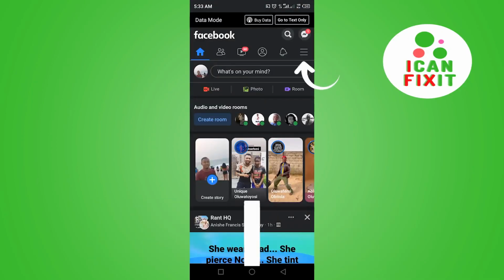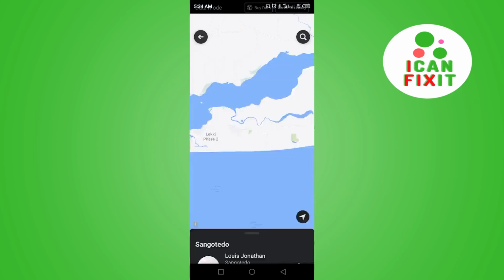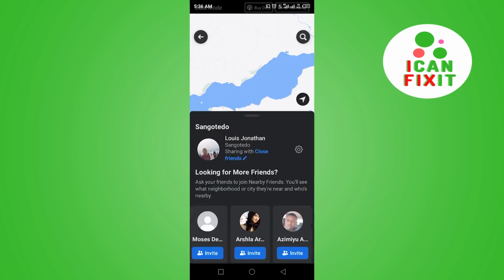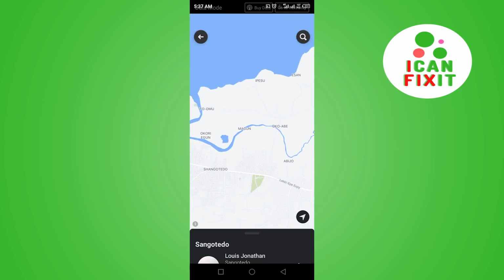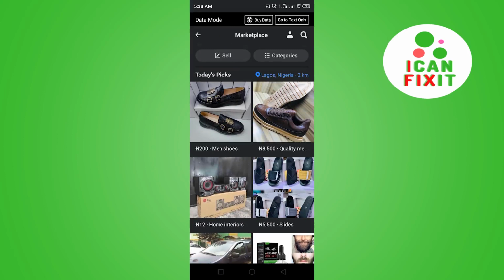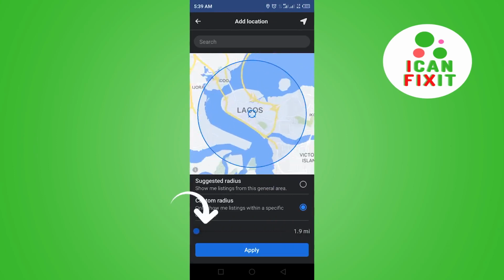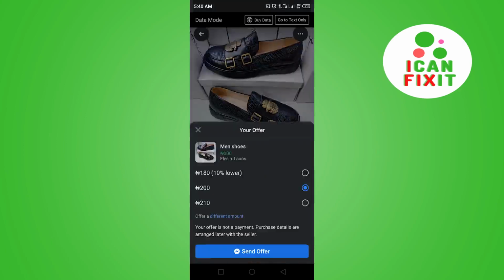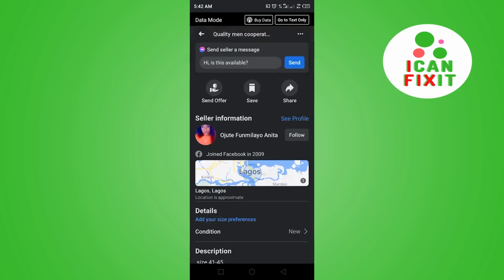How To Find Nearby Friends On Facebook (Quick & Easy)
In this video, I am going to show you a simple and easy way to find your Facebook friends that are nearby. The explanation and steps given in this tutorial are clear and easy to follow.

At the end of this video, you will learn how to find nearby friends on Facebook.

Thanks.